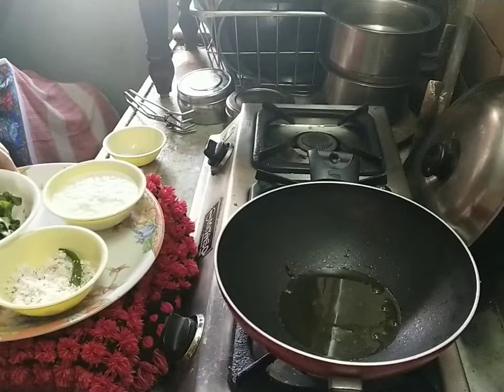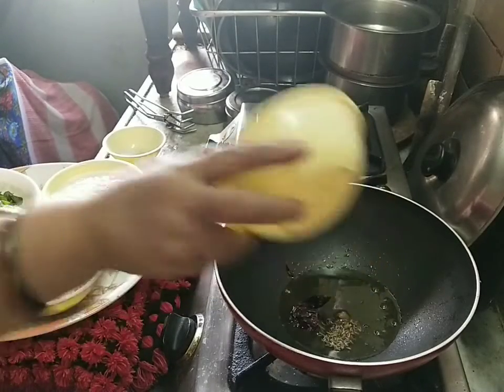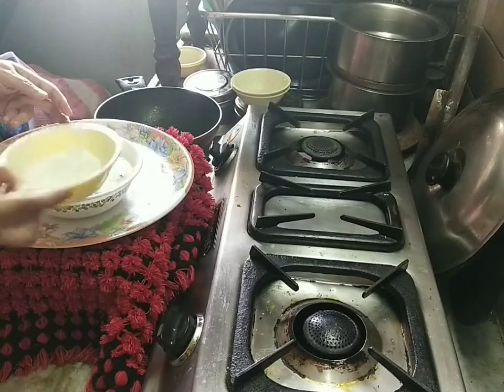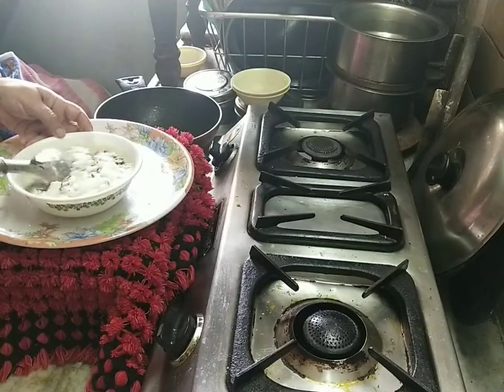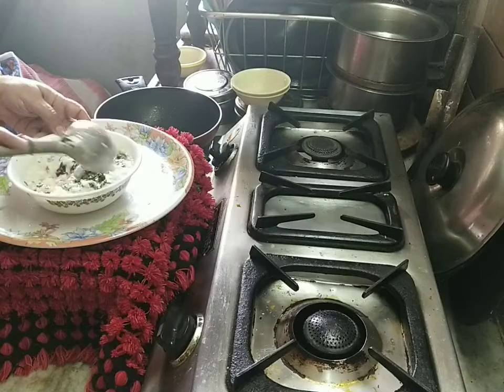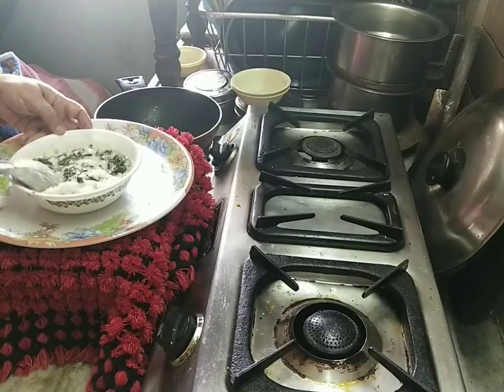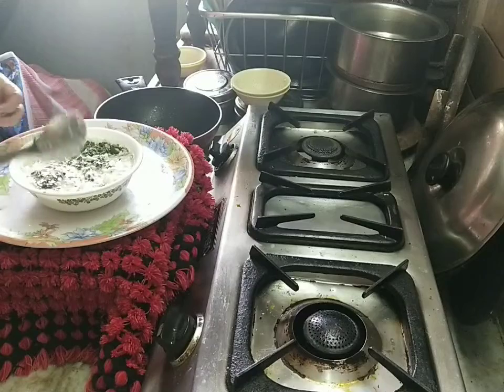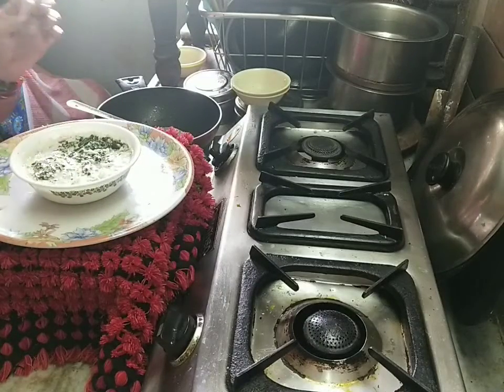ಪಾಲಕ್ ಸೊಪ್ಪಿನ ಹಸಿ/Easy spinach recipe